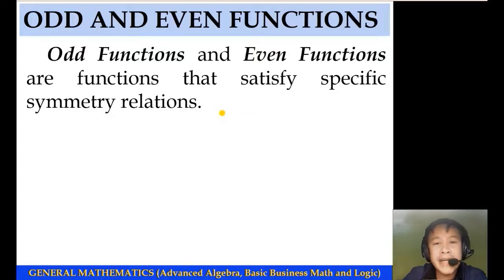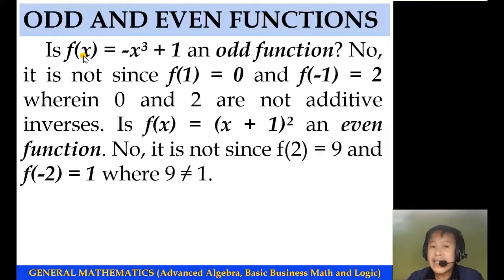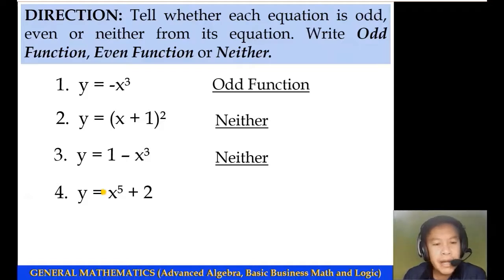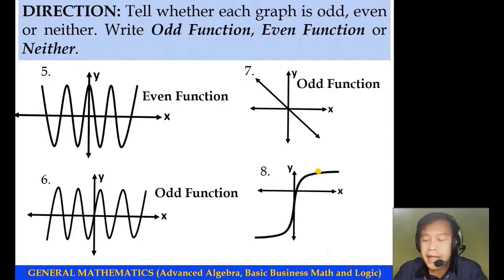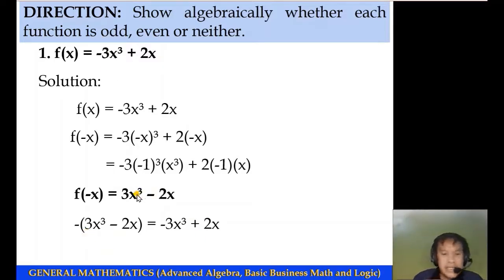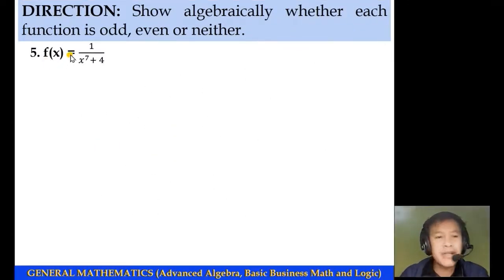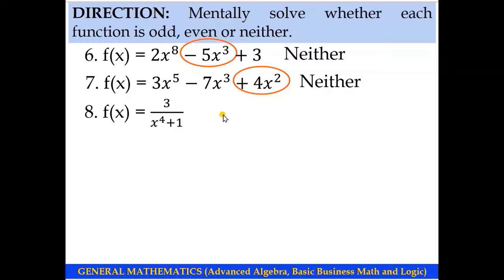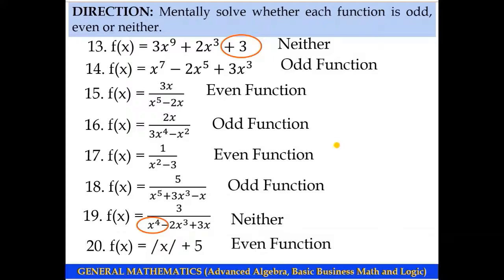WEEK 1 Video Lesson 3：Odd Function and Even Function